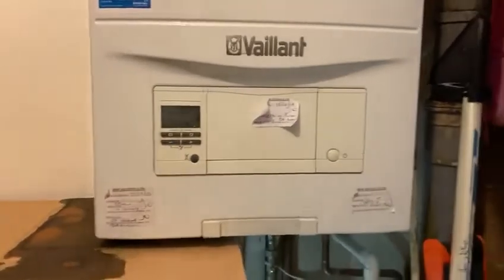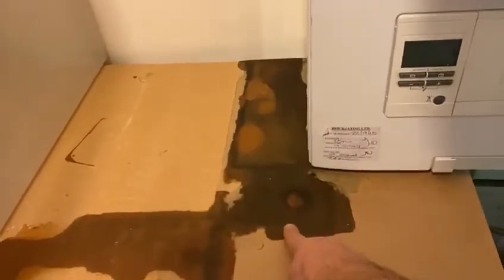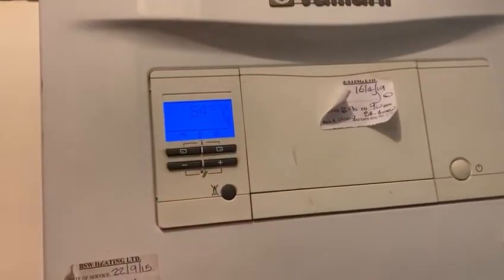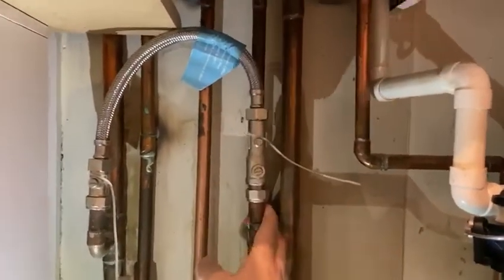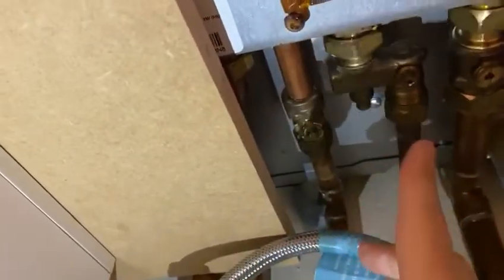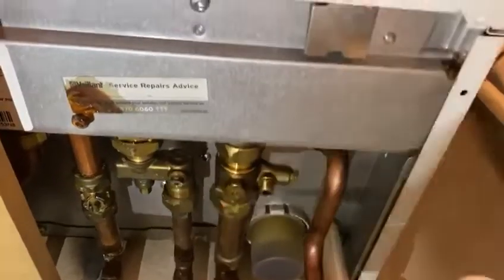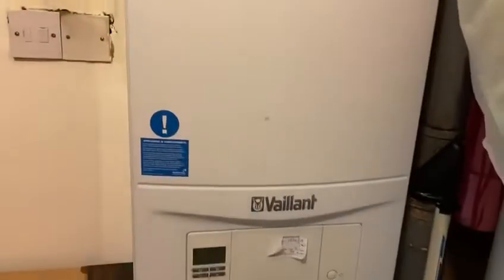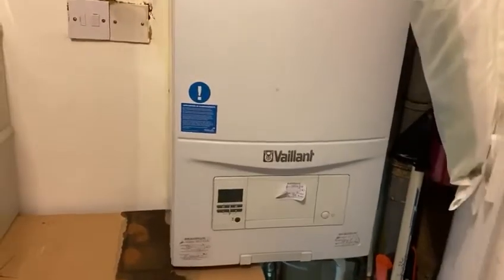Vaillant Boiler No Heating and No Hot Water Issue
Is your Vaillant boiler not working? No heating and no hot water can be a nightmare, especially in winter. In this video I show you how to fix the most common Vaillant boiler problems step by step — including the F22 error code, low pressure issues, and control panel resets.

👉 What you’ll learn in this video:
 • How to identify no heating & no hot water faults on Vaillant boilers
 • Step-by-step fix for the F22 error (low water pressure)
 • Quick boiler reset tips that actually work
 • How to top up / repressurize your Vaillant combi boiler
 • What to try before calling a plumber or Gas Safe engineer

⚠️ Important: Always turn off your boiler and follow safety precautions. If you’re not confident, contact a qualified heating engineer or plumber.

✅ If this video helped you:
💬 Comment your boiler model / issue & I’ll try to help

vaillant boiler no heating no hot water, vaillant f22 error fix, vaillant boiler not working, vaillant boiler reset, vaillant combi boiler repair, boiler no hot water fix, combi boiler no heating solution, boiler pressure low fix, DIY boiler repair, central heating troubleshooting, boiler repair tutorial